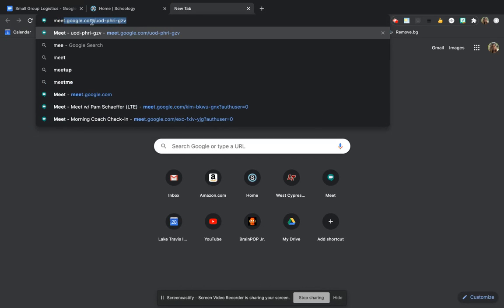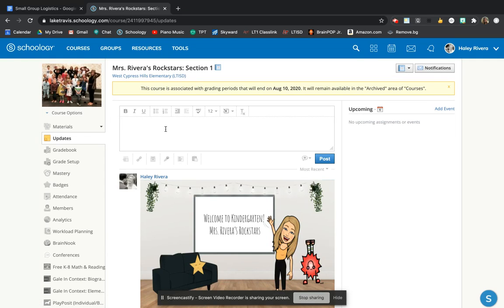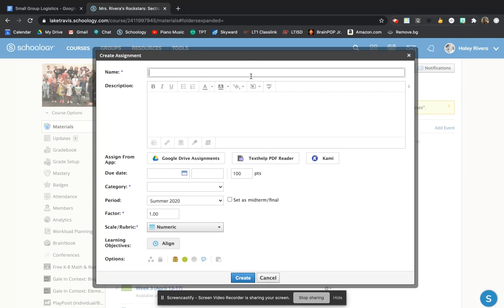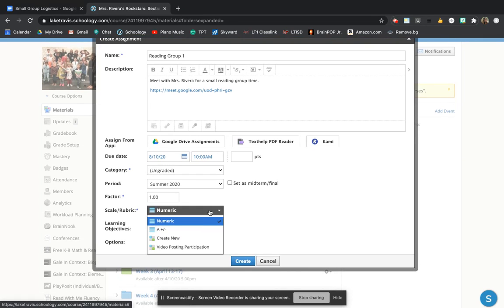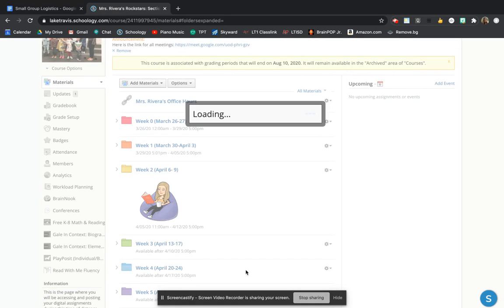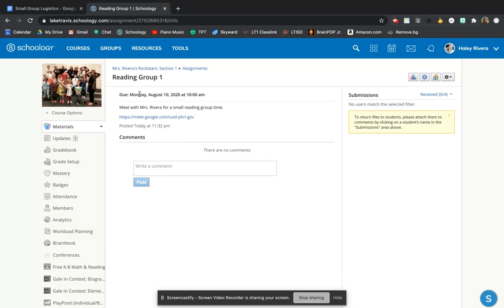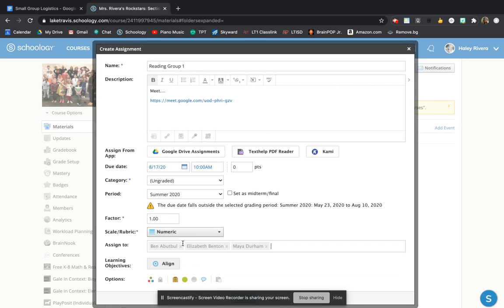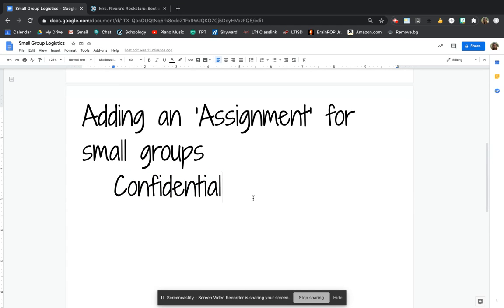Small Group Logistics in Schoology